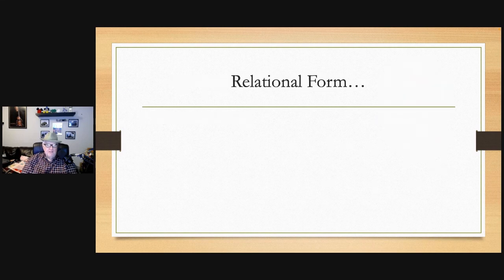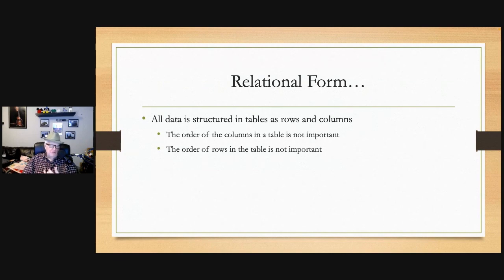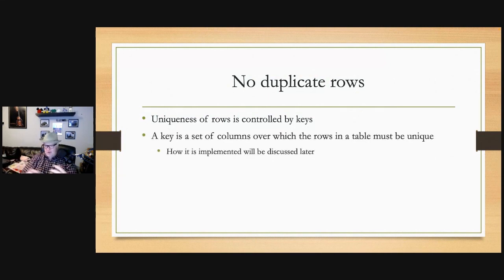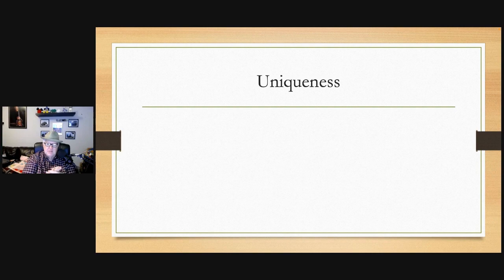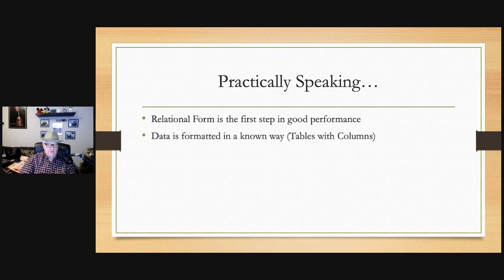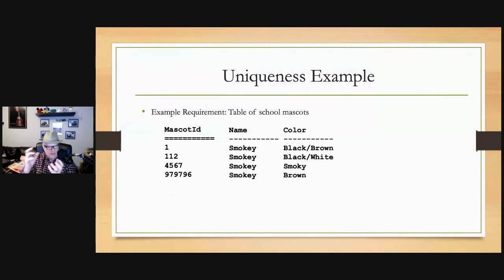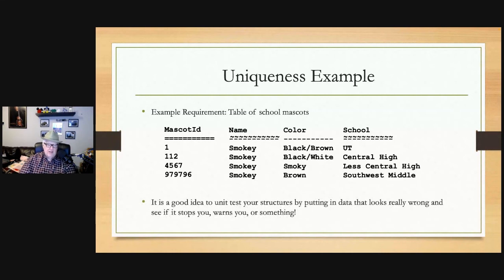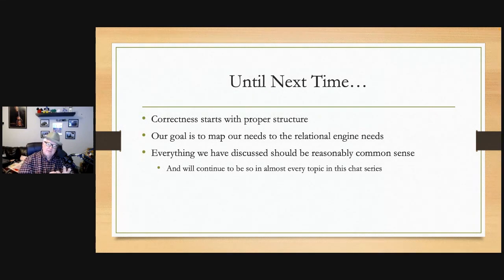Database Design Chat 008 - Relational Form What Makes a Proper Table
In this session, I will start to define what makes a proper table. The first thing to do is to know what the very basic term of table really means. I will cover that in this session